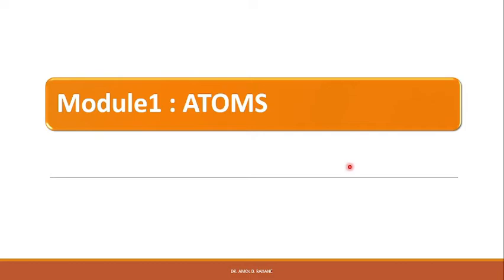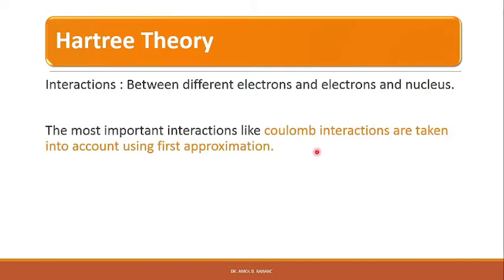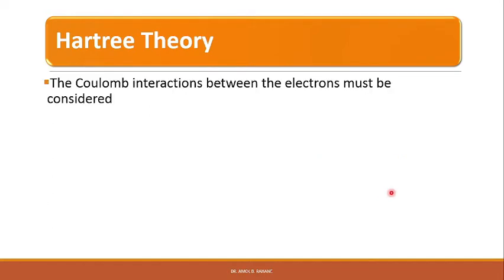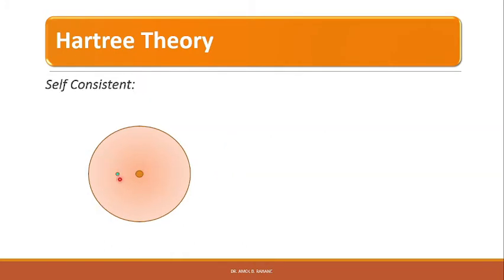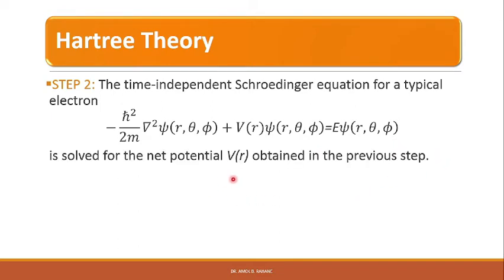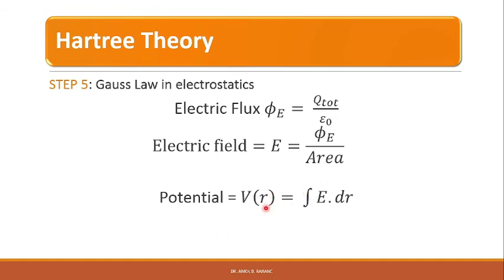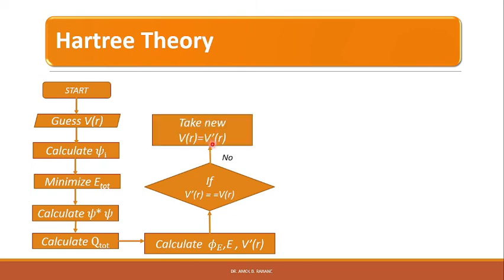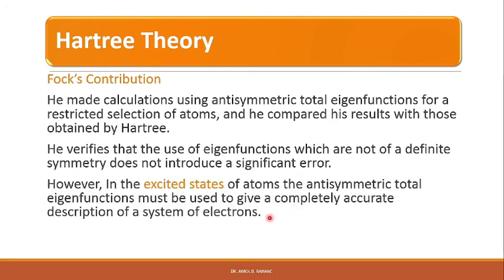M1L12: Hartree Theory | Self Consistent Field (SCF) Method | Atoms & Molecules | SPPU | MSc Physics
In This lecture we will study the Hartree Theory. Self Consistent Filed Method, SCF Method.